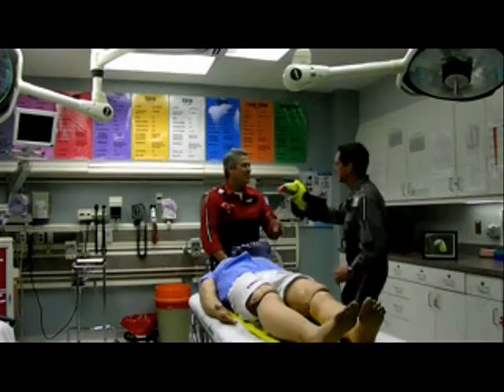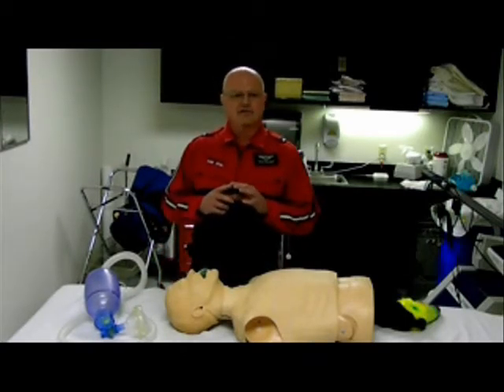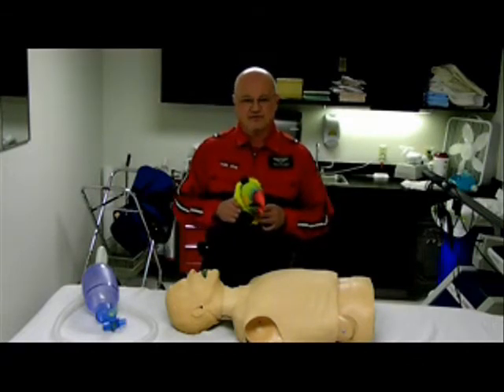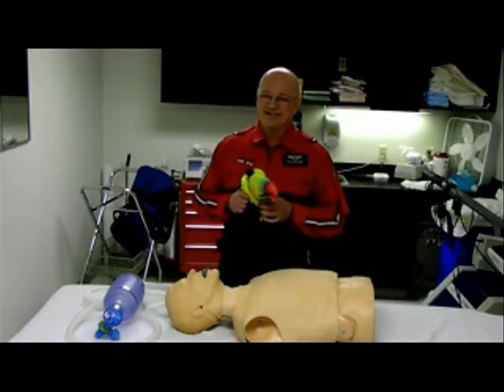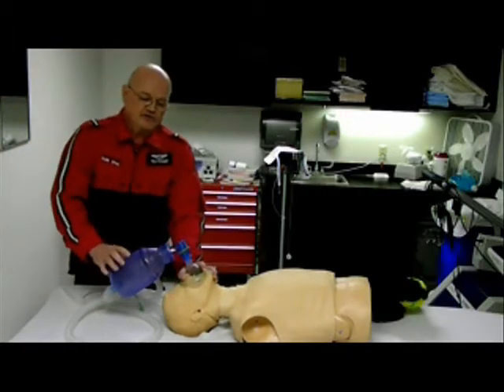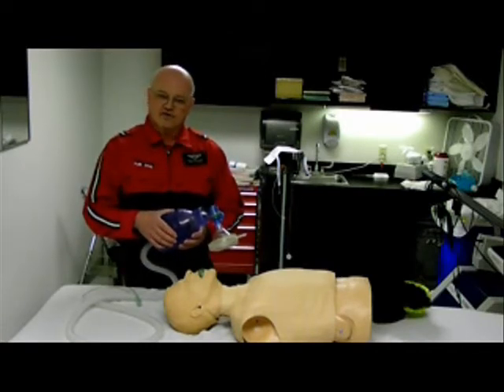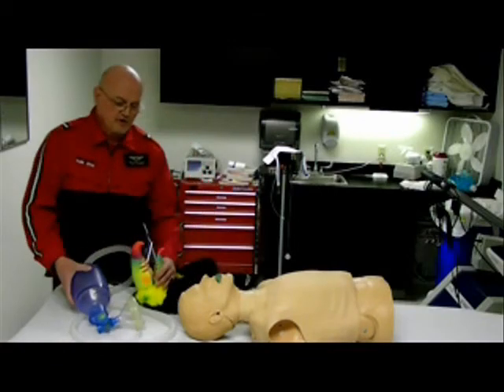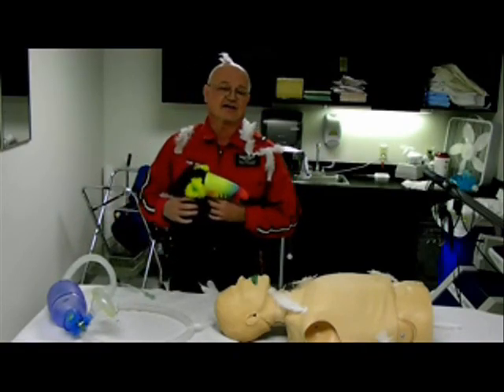Air way management; Bag Valve Mask (BVM) Episode 7 of the You Can Toucan productions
The team continues, Air Link flight team members bring you the next episode in the You Can Toucan productions, Airway management with a BVM (Bag Valve Mask)